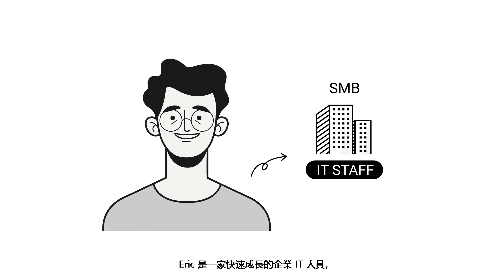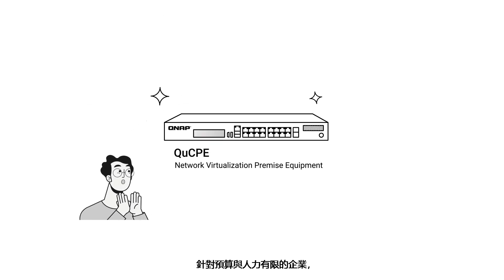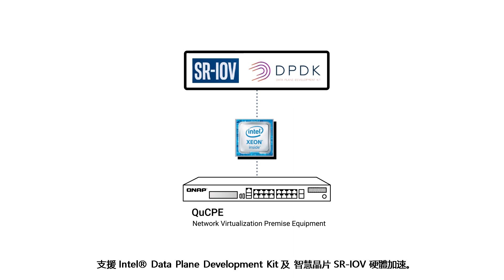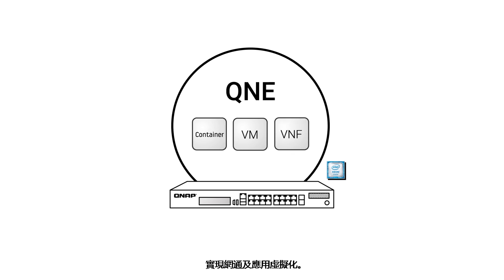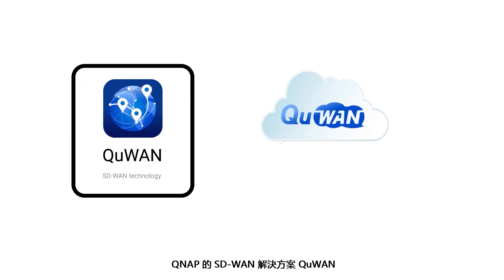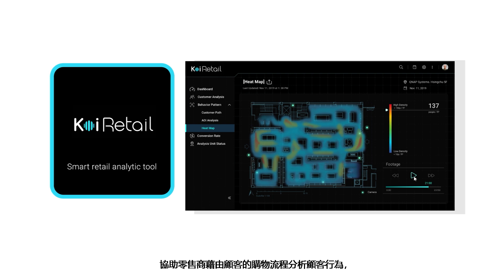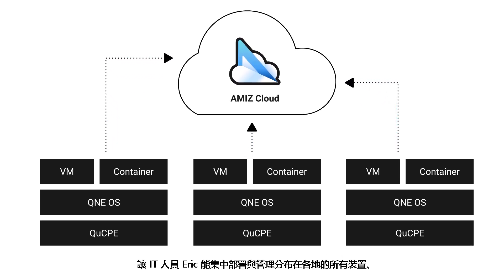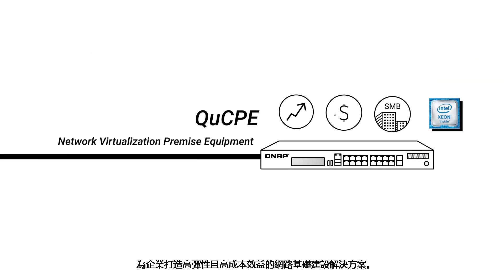QNAP QuCPE 網通虛擬化終端設備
QNAP QuCPE 網通虛擬化終端設備搭載強悍硬體與硬體加速技術，支援網路功能虛擬化 (NFV)、SD-WAN 及 AMIZ Cloud 雲端部署，提供企業高效益的虛擬化基礎建設解決方案。